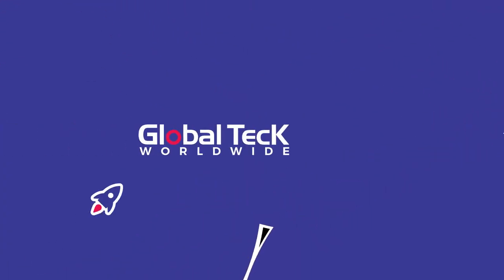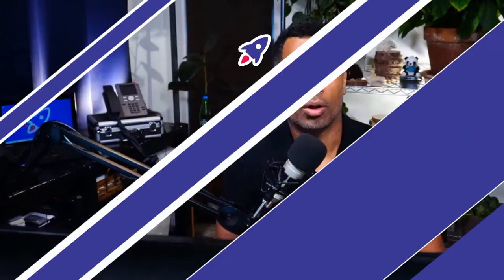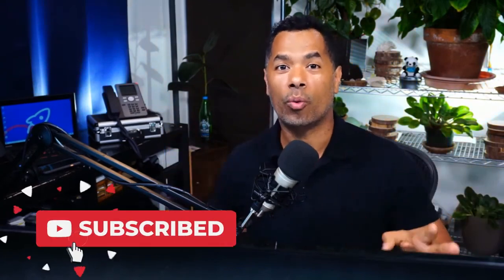How to fix Bluetooth issues with Plantronics Voyager Focus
Tim asks, "I have a wireless connection on my Plantronics Voyager Focus that is terrible. I have this headset connected via Bluetooth to a brand new MacBook Pro.

I connect straight to the laptop and do not use the supplied USB dongle. I've tried that and it does not help. Regular break up of audio signals on calls has forced me to stop using the headset entirely. What do I do?"

💡💡Don't forget to hit the "Save" icon on Youtube so that you can watch this video later for quick reference when you need it.

These questions and more answered on Global Teck's Answer The Community.